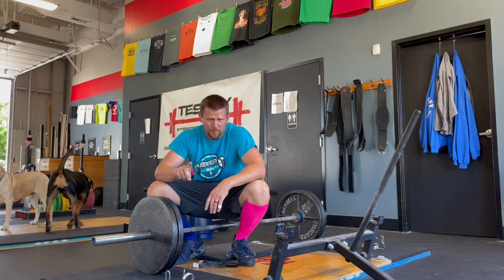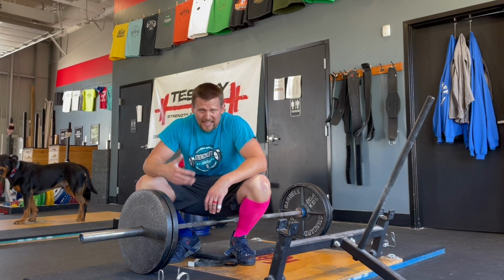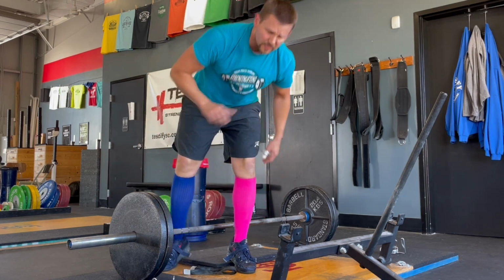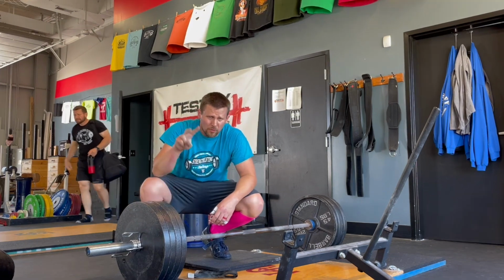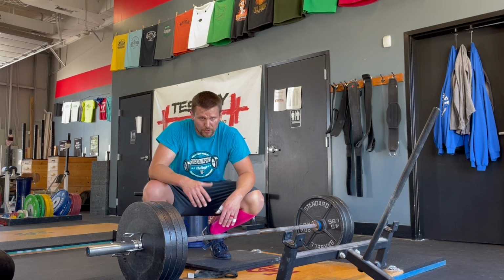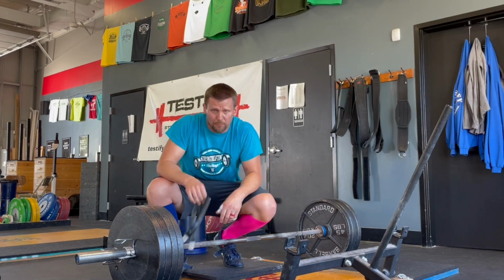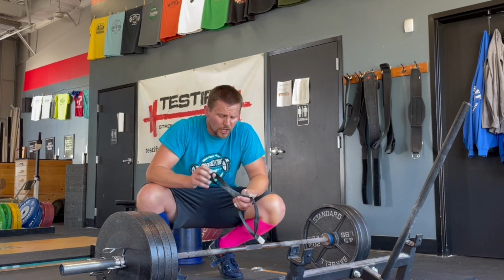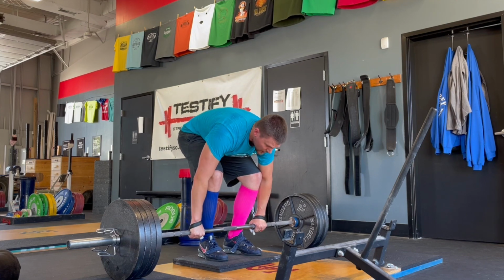2 Deadlifting Pieces of Equipment You NEED to Have!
Want a bigger deadlift? Phil covers two pieces of equipment that will immediately strengthen your deadlift.

TCK Soccer Socks (same brand that Phil is wearing - excellent for deadlifting)

Spider Chalk (it's our favorite at Testify)

When lifting, we strongly recommend lifting shoes (see our video below on that topic). Here are some solid options:
Nike Romaleos 4
Inov-8 Fastlift 360
VS Athletics Weightlifting Shoe
Adidas Adipower

LIFTING SHOES: The Complete Guide to the Best and WORST Shoes! (Lifting Gear Series)

Starting Strength: Basic Barbell Training, 3rd edition (paperback)

At Testify Strength & Conditioning, we offer small group training, private coaching (in-person or remotely via Zoom), online coaching, and form checks. Would you like to get quality coaching from a Starting Strength Coach?

(small group, 1-on-1, and online coaching available)